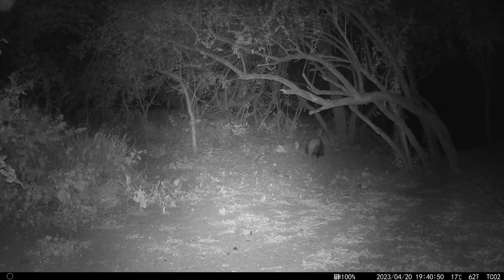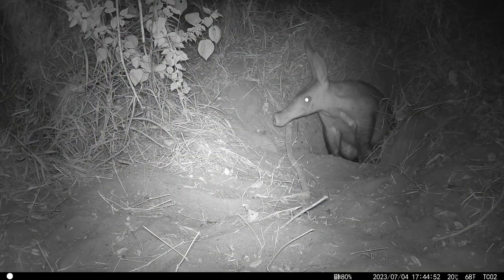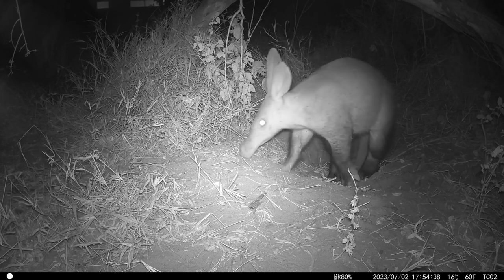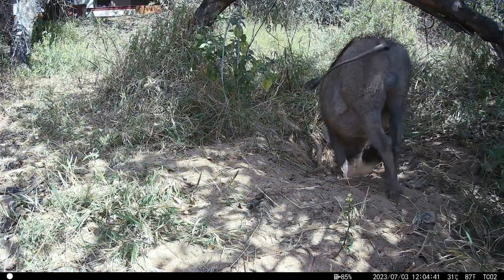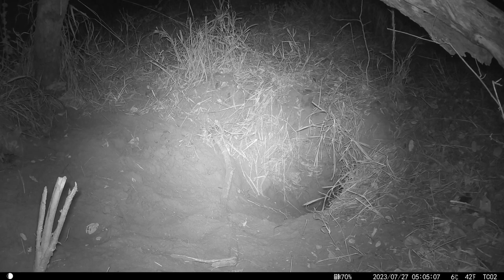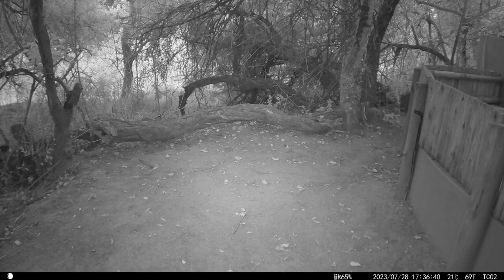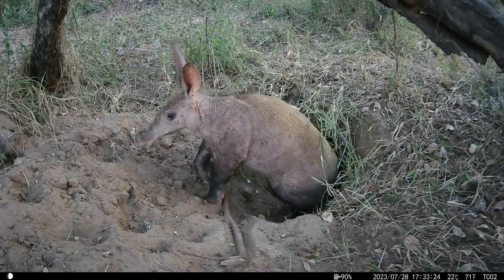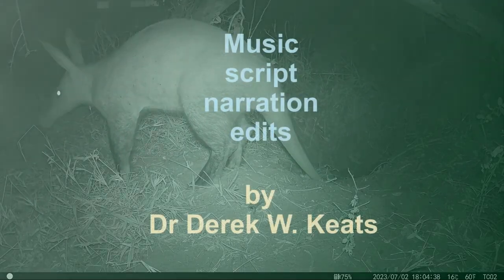An Aardvark’s Tale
A few months ago, our wildlife camera traps picked up an aardvark outside the bedroom window one night.  This video is put together over the 6 weeks or so that it has been around.